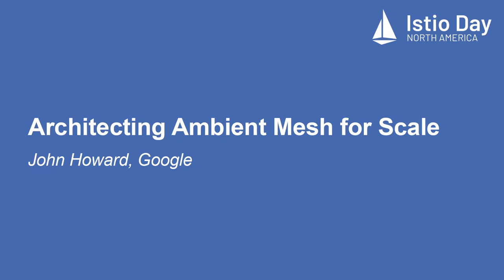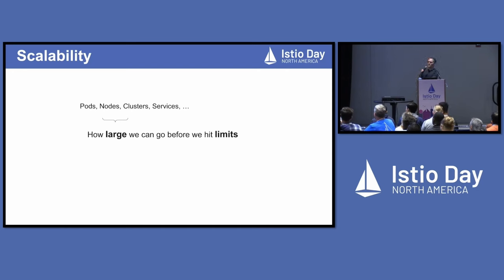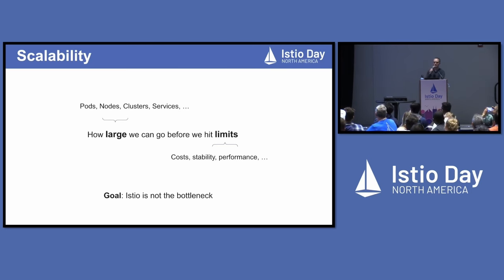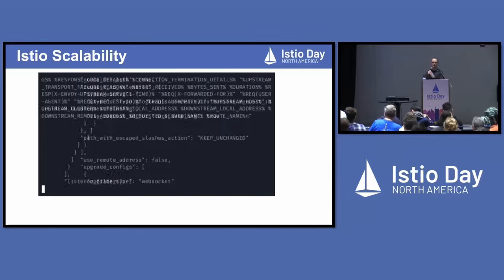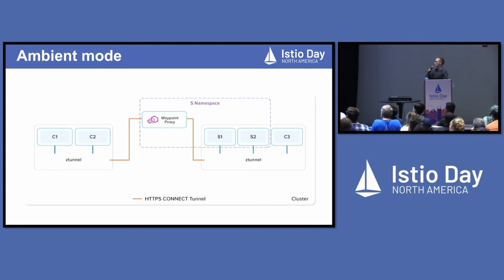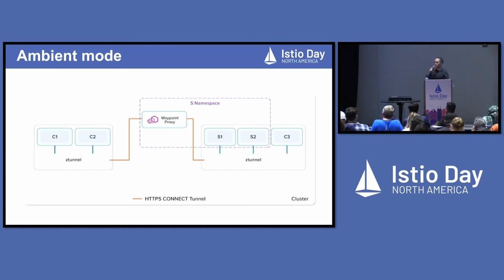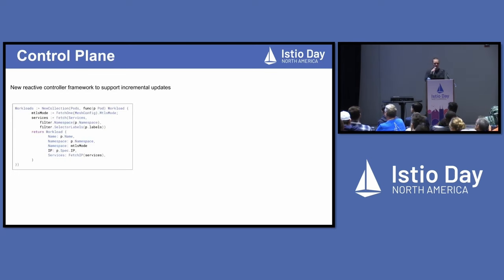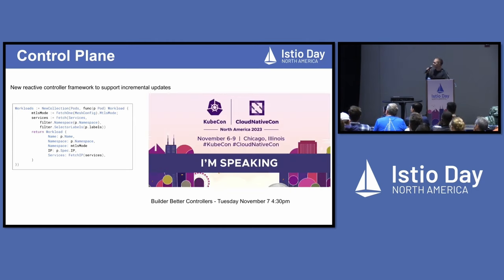Architecting Ambient Mesh for Scale - John Howard, Google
Ambient mesh - a new data plane deployment mode unveiled last year - promises to improve Istio's usability, functionality, and resource footprint substantially. Part of that is fairly obviously: by removing sidecars, we have less components running and therefor less cost. However, it goes far deeper than this. In this talk, I will give an exhaustive view of how Istio architected Ambient mesh from the ground up with scalability in mind, and why we think this will enable Istio to scale well beyond its current limits (more than 1 million endpoints). Come learn the behind-the-scenes details of the what it takes to build a scalable service mesh - from rethinking how Kubernetes controllers are written, designing new configuration protocols, and beyond.